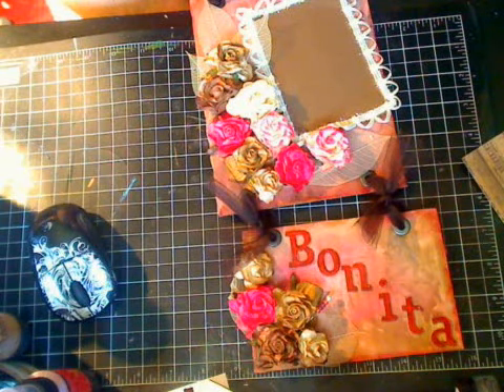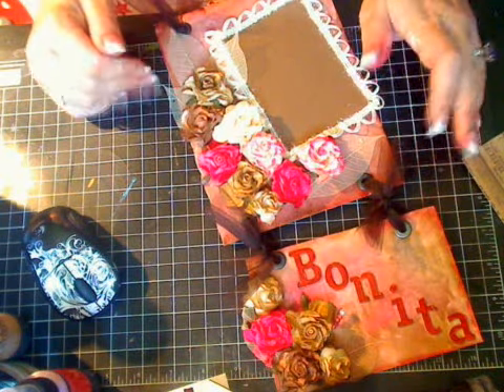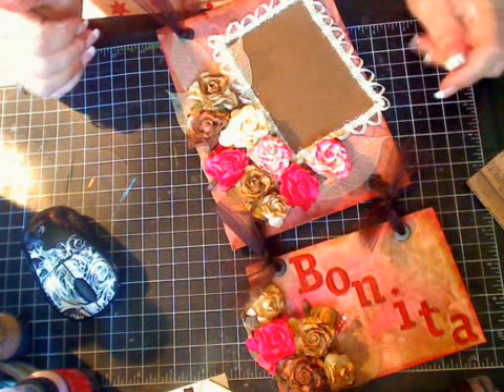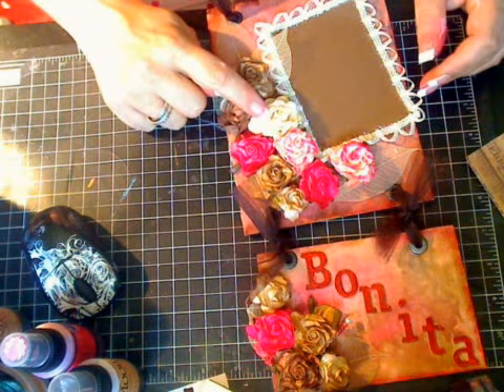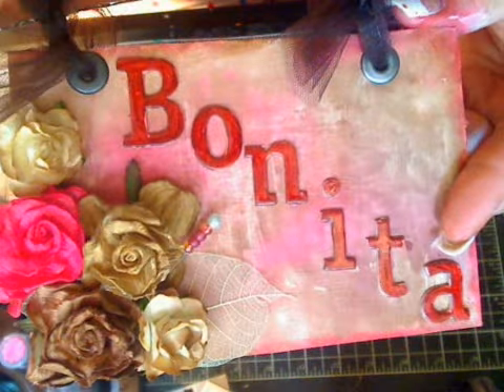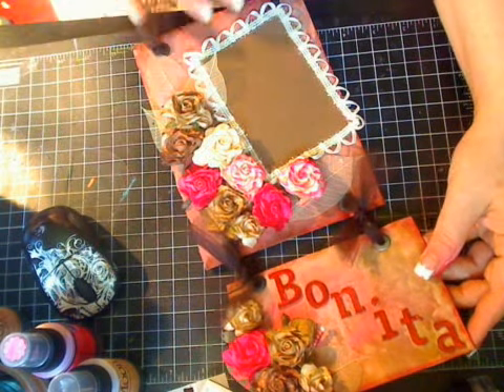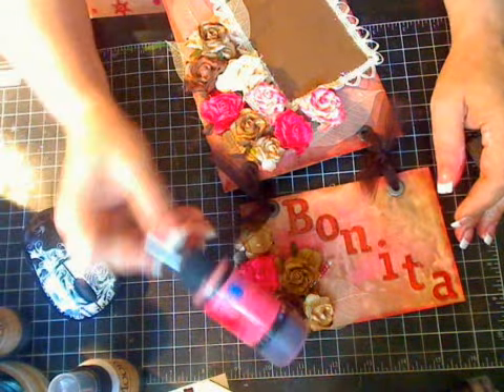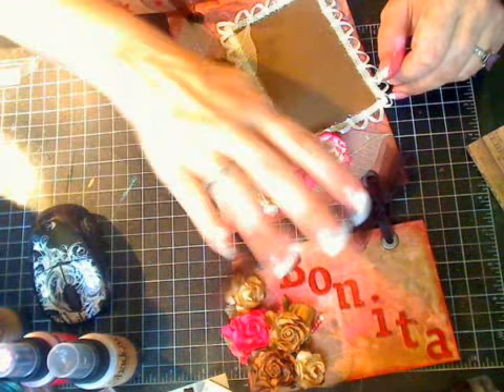Bonita Hanging Frame... Absorbent Ground Background